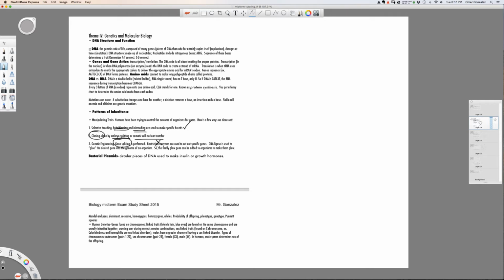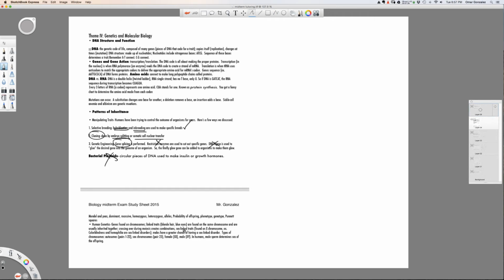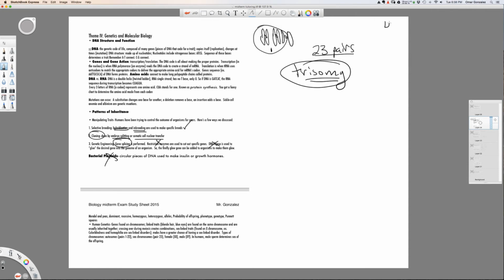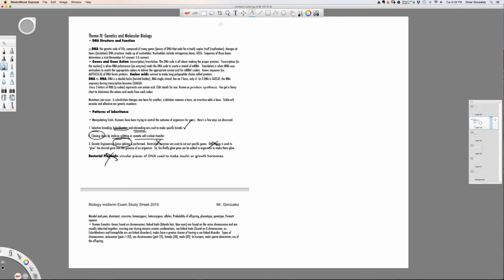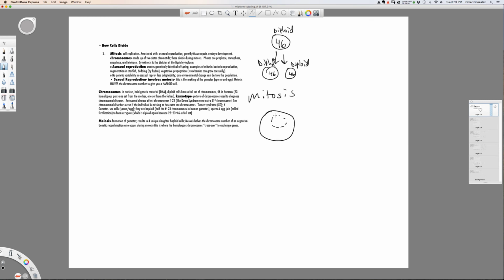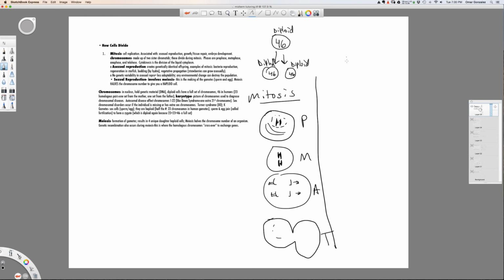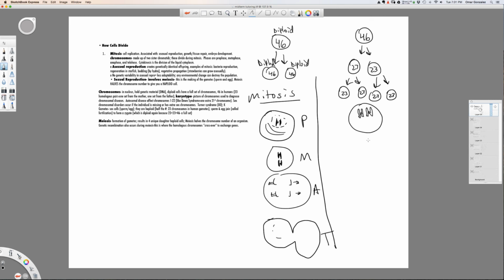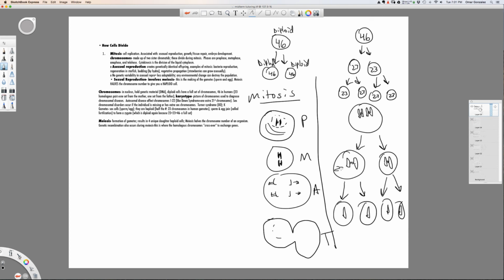Midterm tutoring 2